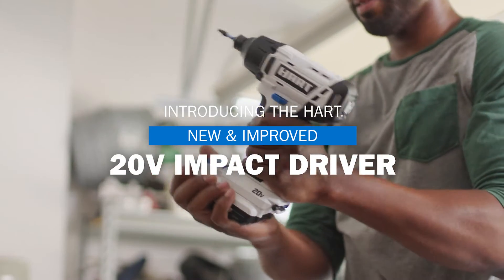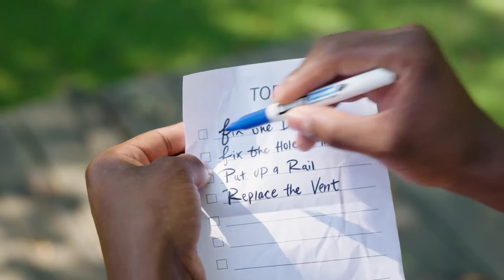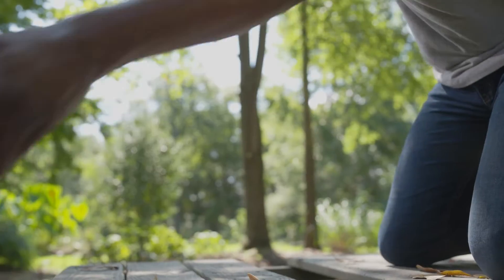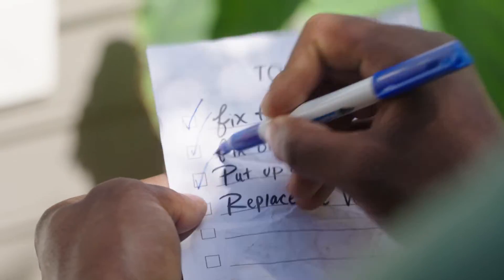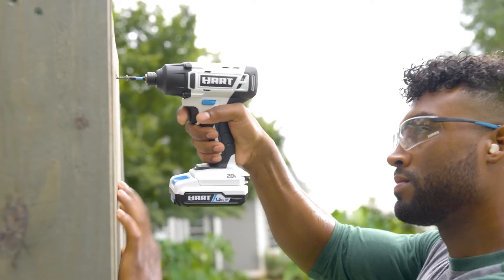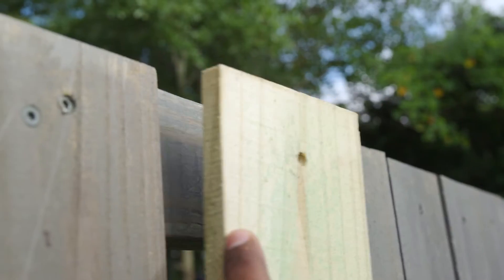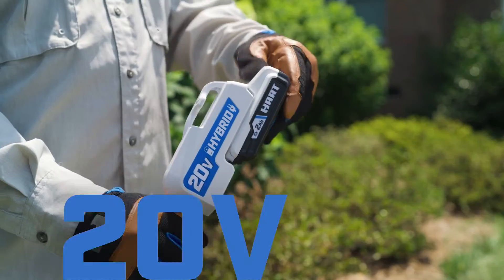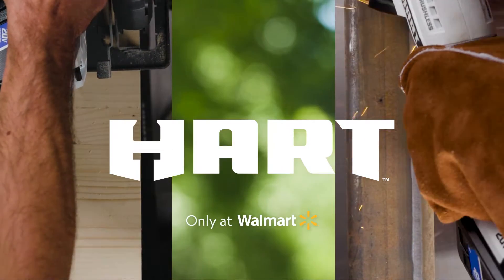20V Impact Driver Kit